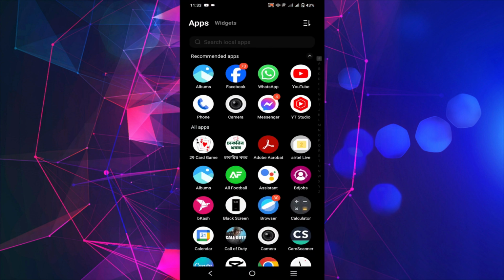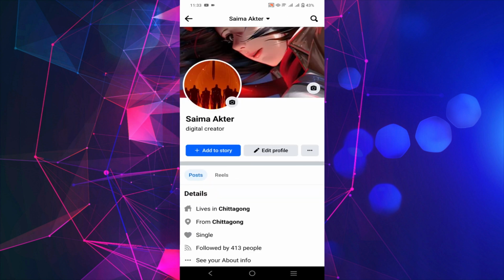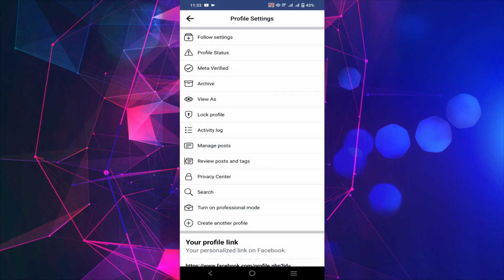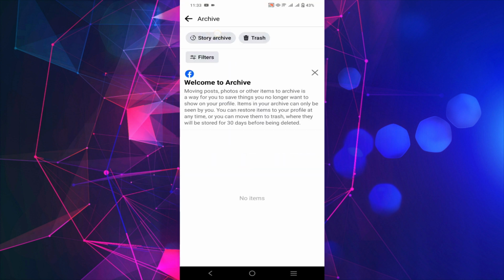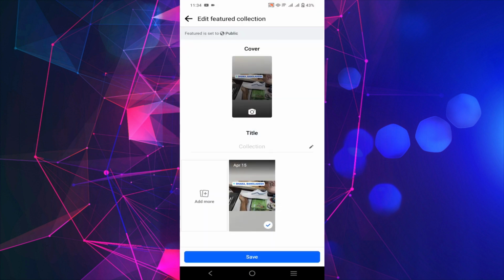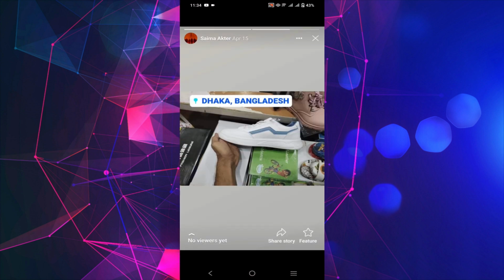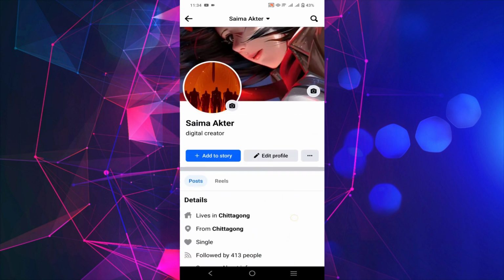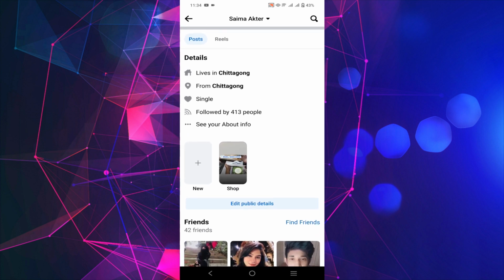How To Add Story Highlights On Facebook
I show you how to add story highlights on facebook and how to highlight story on facebook in this video.